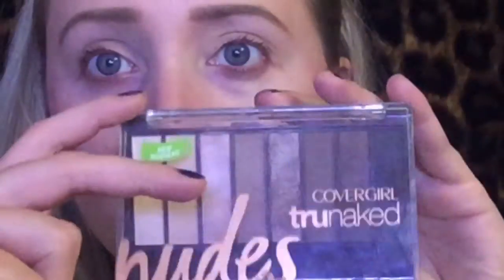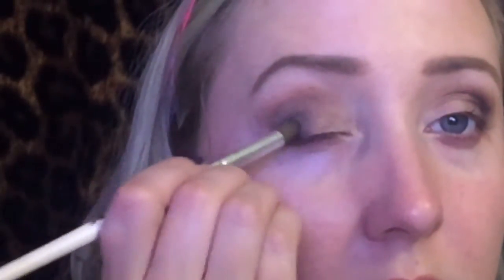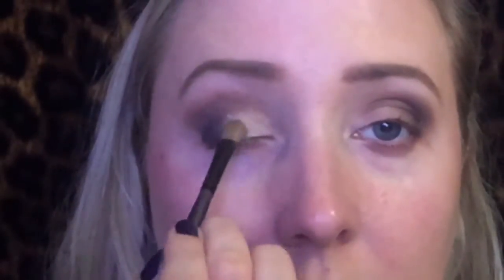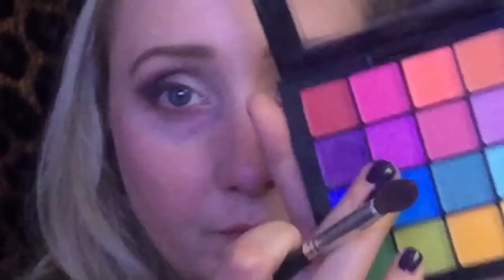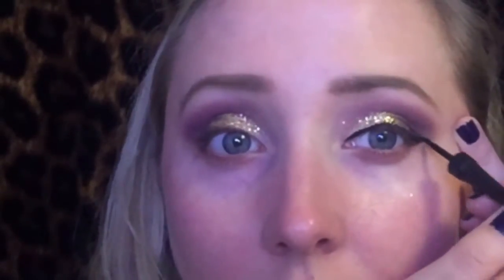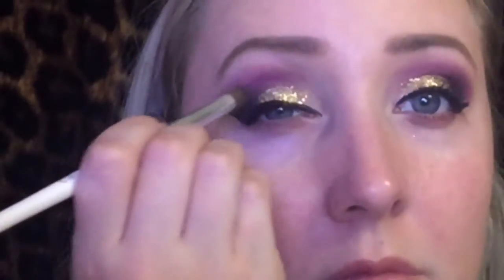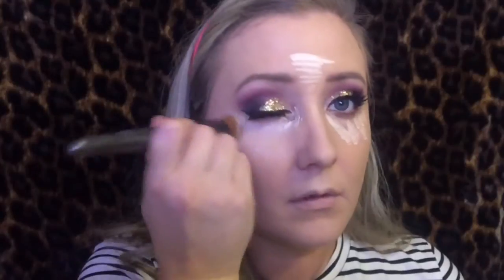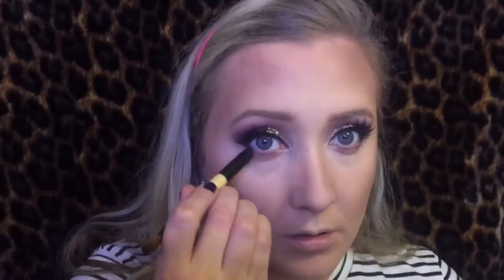Purple Rain Makeup Tutorial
Hey dolls!!! This look was requested for a dance competition!! I wasnt sure what to call this so I went with purple rain... Because I loved Prince.

PS: Please excuse the lighting! I got a new ring light and I am working on getting the kinks out!!!

Products used:
NYX: Eyeshadow base in ESB03- Nude
Covergirl: Tru Naked palette-
NYX: Ultimate Brights Palette
MAC: Gold Glitter
Palido: Black Eyeliner